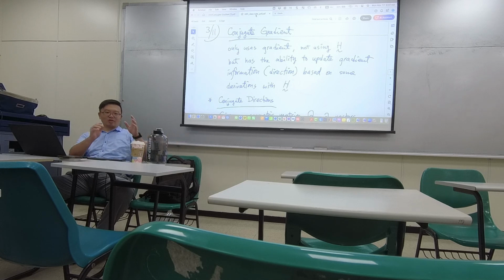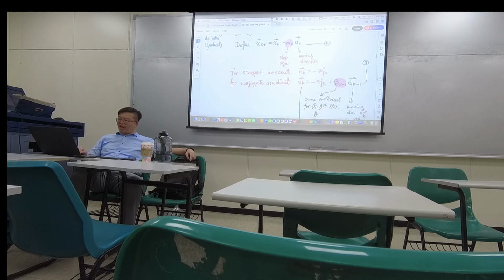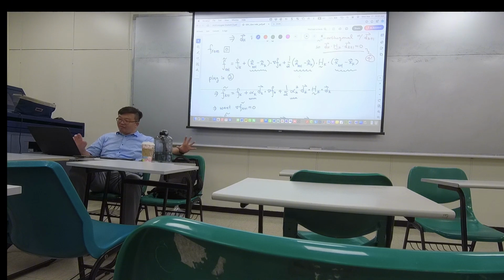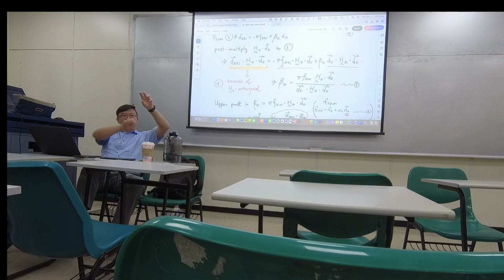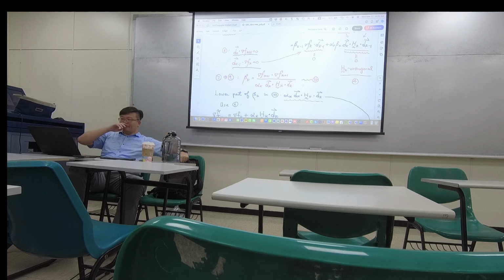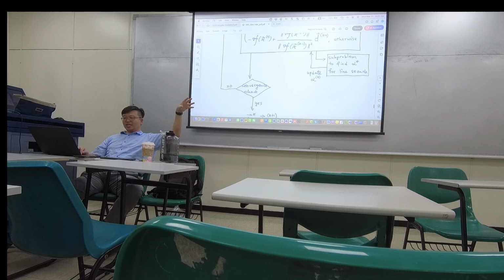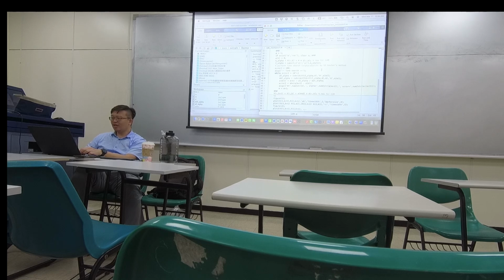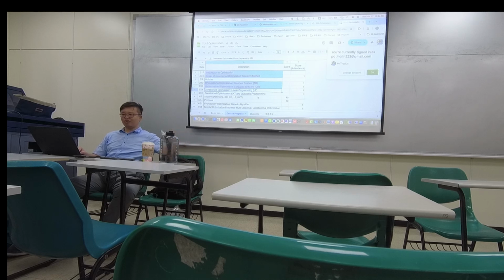113 -2 最佳設計 Optimization 2025.03.17